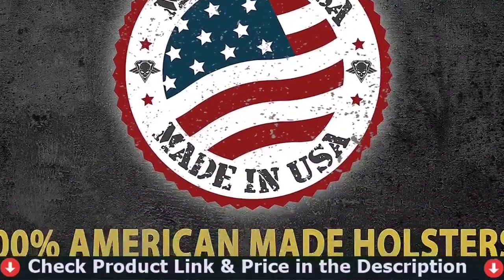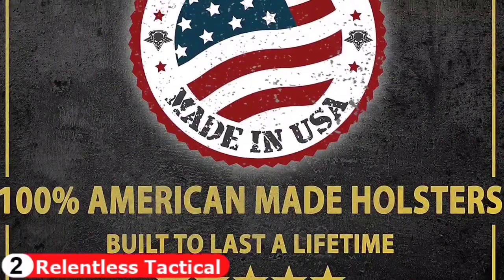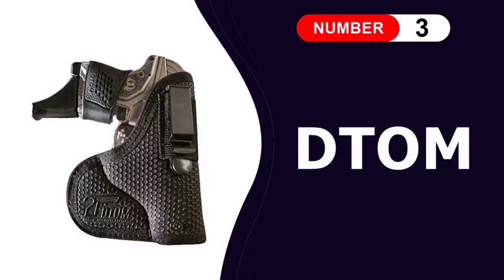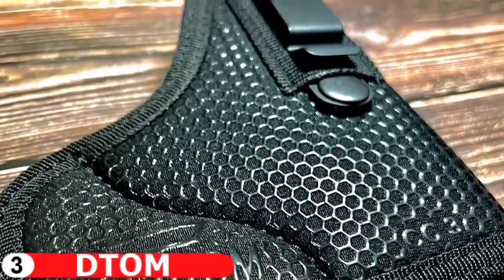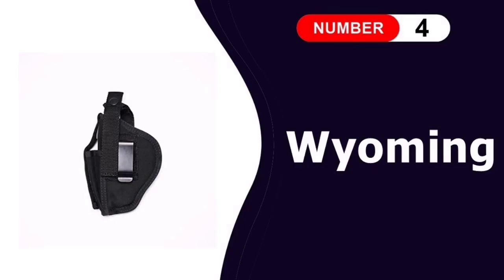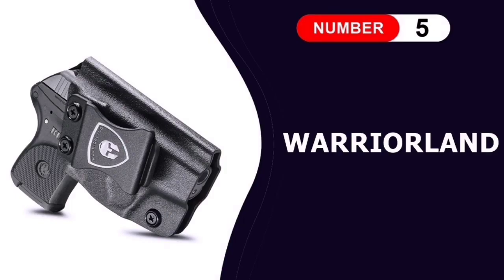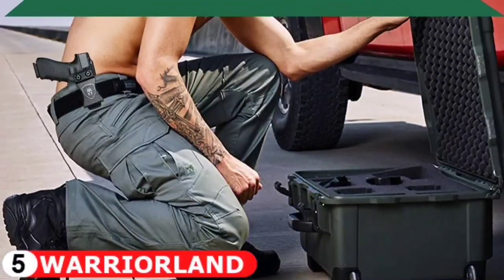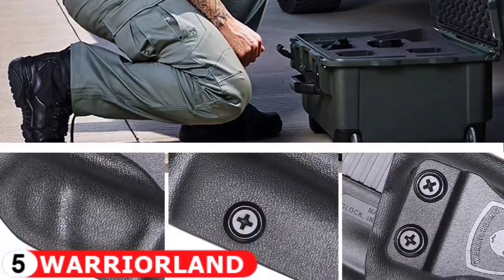🏆 5 Best Holster for Ruger LCP 380 You Can Buy In 2024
In this best holster for ruger lcp 380 reviews video, we compare top 5 holster for ruger lcp 380 on the market. We’ve used and explain what features truly matter and what disadvantage it’s have. Check below to buy the best holster ruger lcp 380 for the money.

Are you wanted to buy a best holster for ruger lcp 380? If you are looking for best owb holster for ruger lcp 380 in 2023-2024, then this ultimate holster for ruger lcp 380 reviews in perfect for you. Here we talk about the best gun holsters in USA, UK & Canada. This video we also cover best concealed carry holster for ruger lcp 380. So if you chose from here, then you will be rest assured that you buy the best holster lcp for beginners. Ultimately you have to decide which of the above items is perfect for you, and that should heavily influence your decision which ankle holster for ruger lcp 380 to buy.